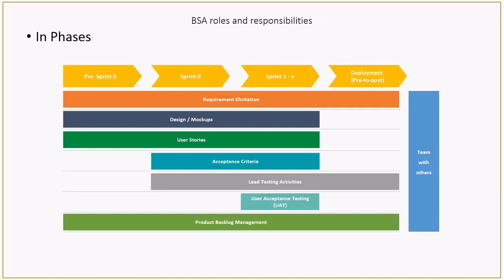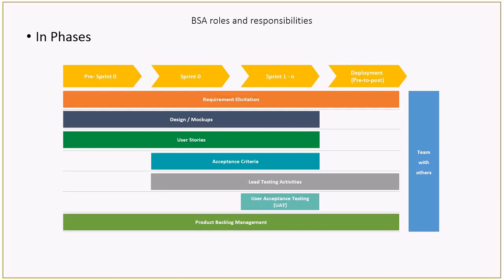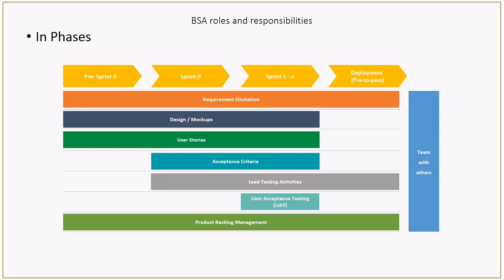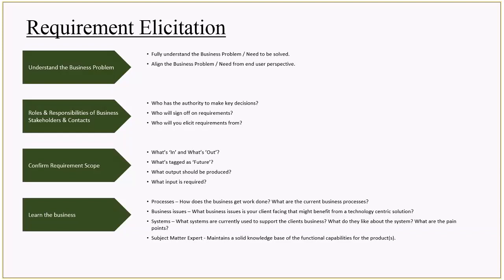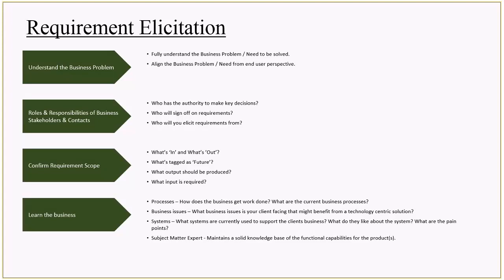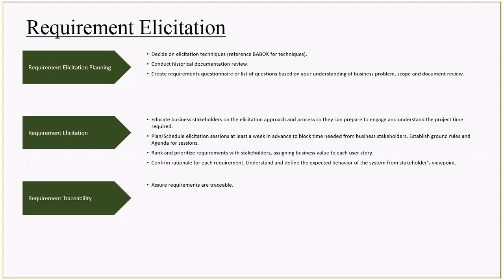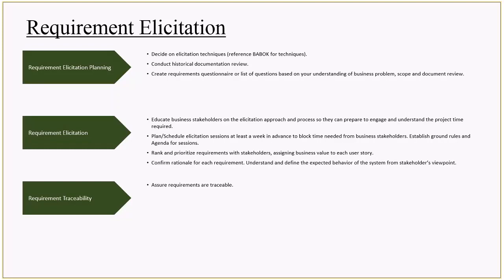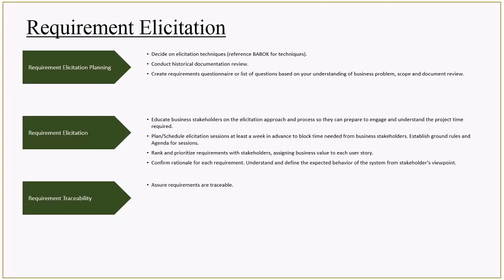BSA Roles and responsibility1